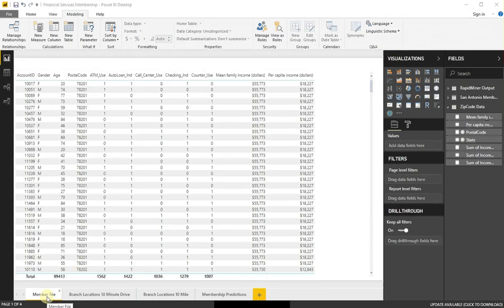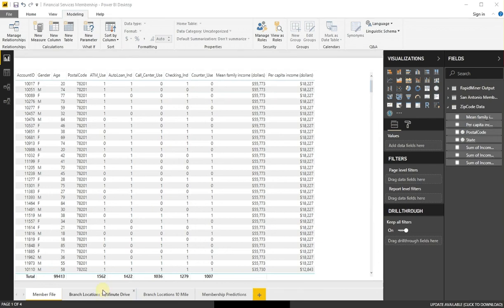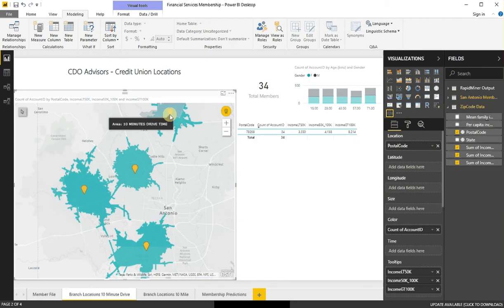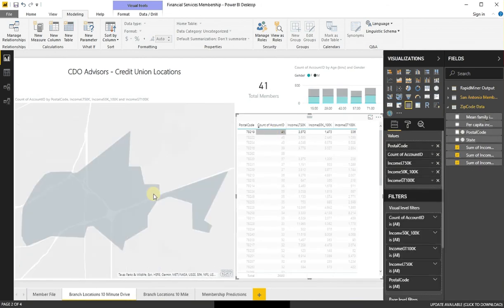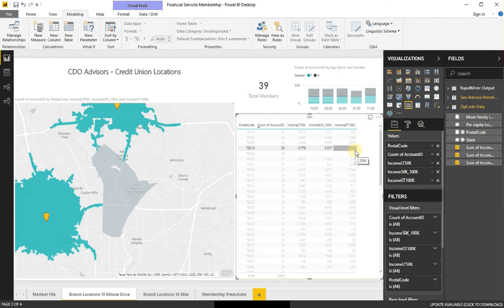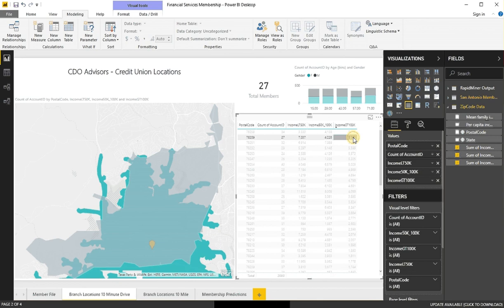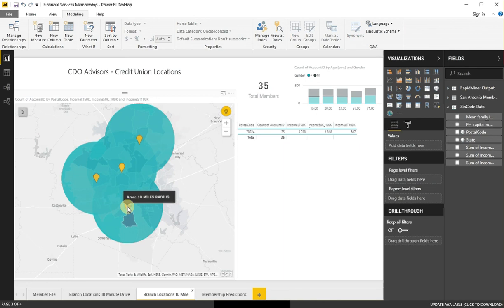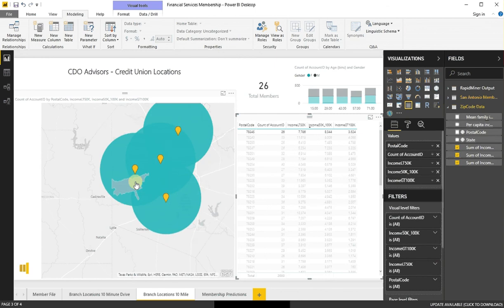Use Power BI to Gain New Insights with Credit Union Membership Map Analytics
Map your members addresses to the local branches or ATMs and see how close your members are to your locations.  Enhance the data further by using Census data to find out more demographics about your future members.  This technique can be used by Credit Unions, Banks, or other businesses looking for deeper insights about their members or customers.

See how to gain new insights on your members by mapping data you have in advanced data visualization software.

Skills learned:
Power Query, Mapping